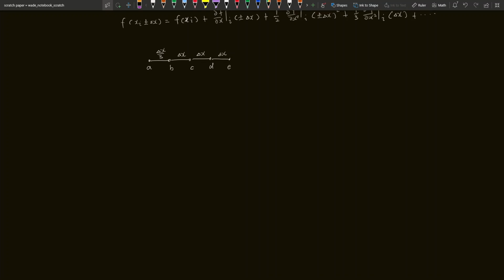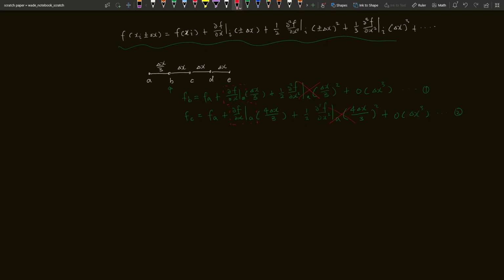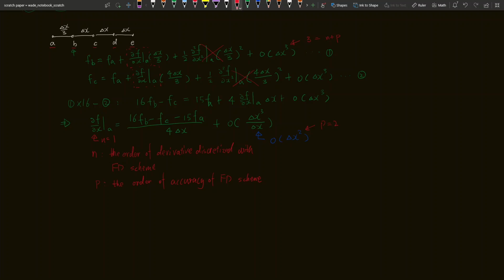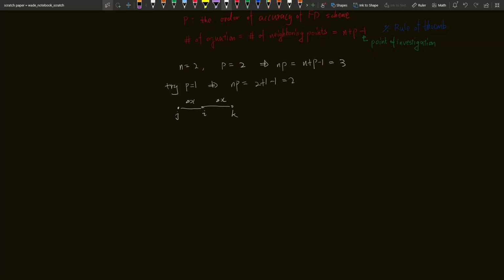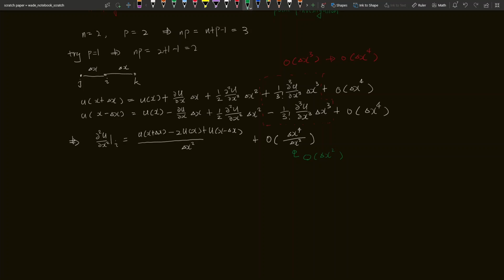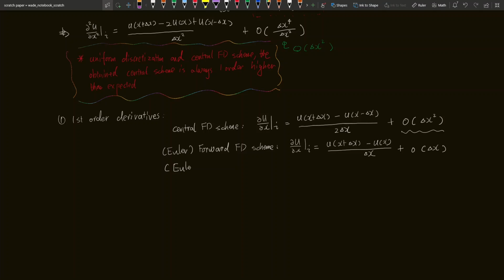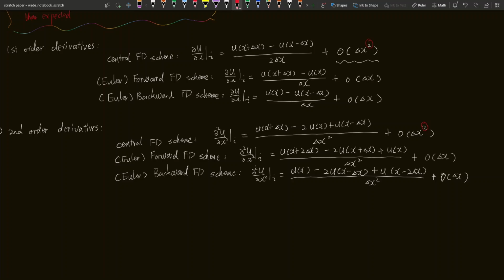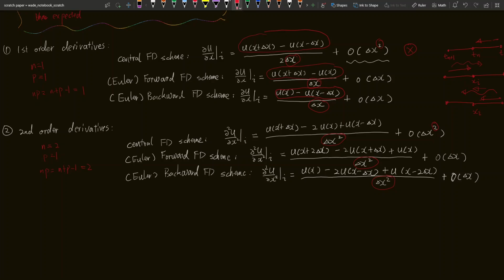Lecture 4: Derivation of finite difference schemes based on Taylor series expansion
In this video, the detailed derivation of commonly-used finite difference (FD) discretization schemes are demonstrated. The special case in the application of central FD schemes for uniform spatial discretization is briefly introduced. The reason why central FD scheme is not usually used in temporal discretization, but the diffusion type field problem, is also elaborated. The relationship between the forward and backward FD schemes and matter transportation type of problem, e.g., fluid flow, is also included.